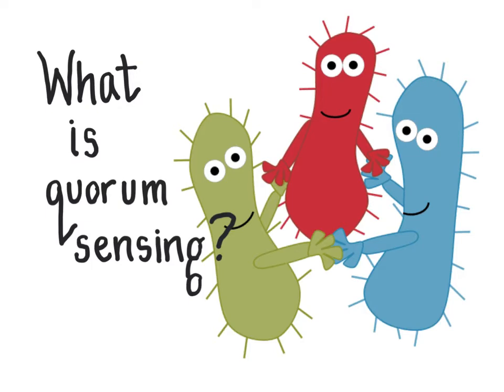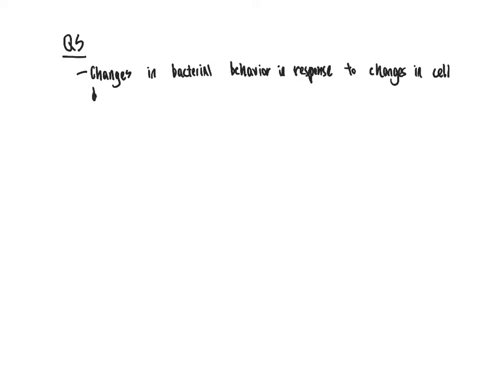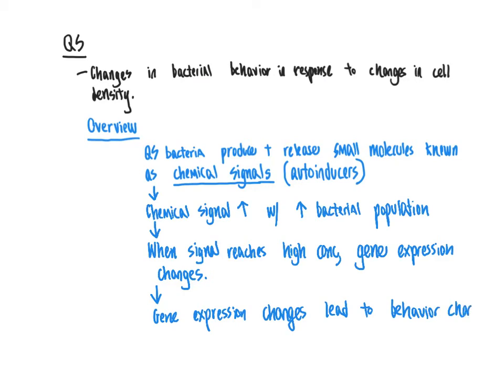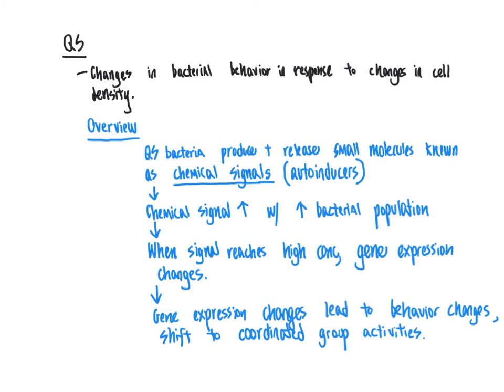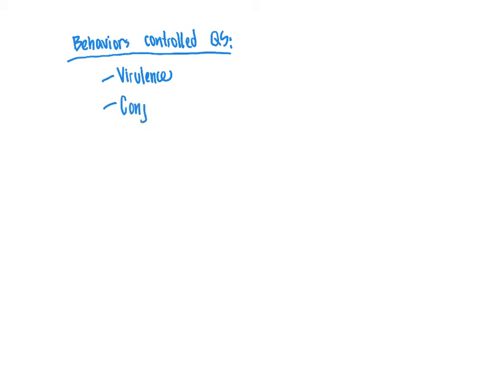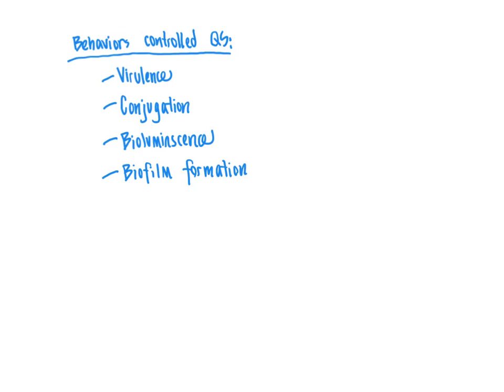CHM4930 Introduction to Quorum Sensing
This video provides an introduction to quorum sensing, a process by which bacteria coordinate group behaviors using autoinducer molecules.